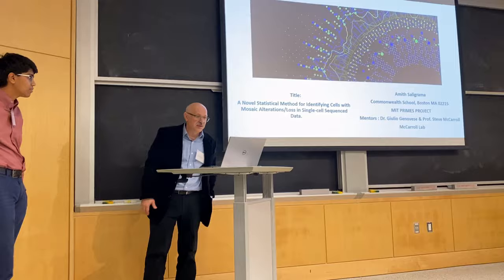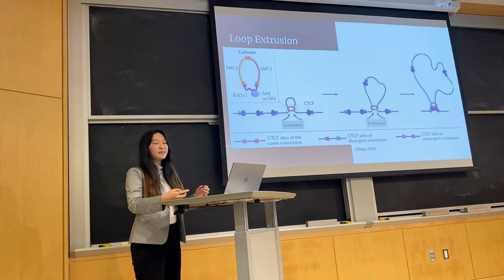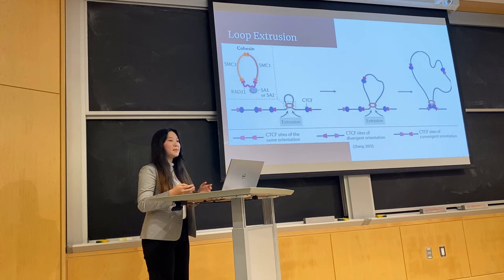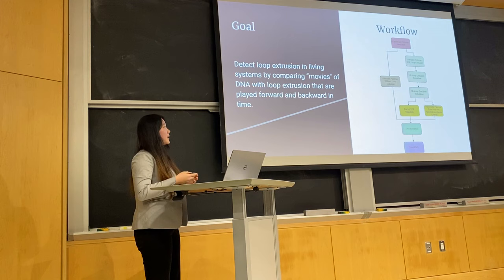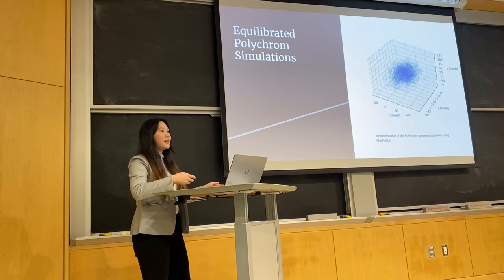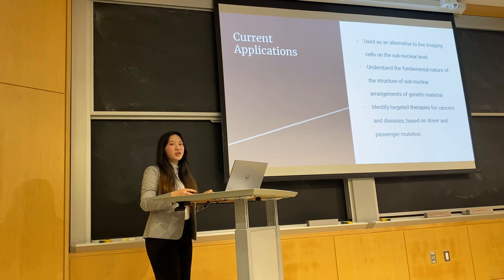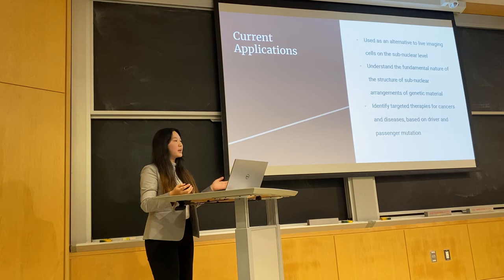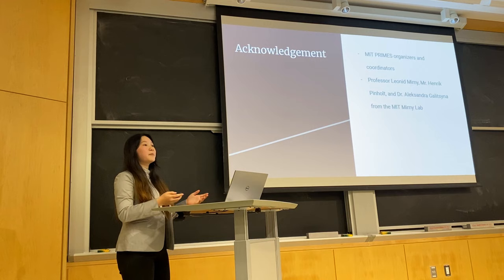Utilizing Machine Learning to Identify Time Asymmetry of DNA Loop Extrusion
Anna Du's presentaton for MIT PRIMES